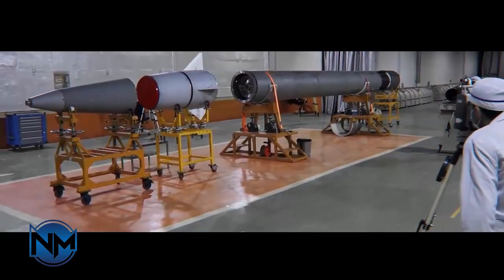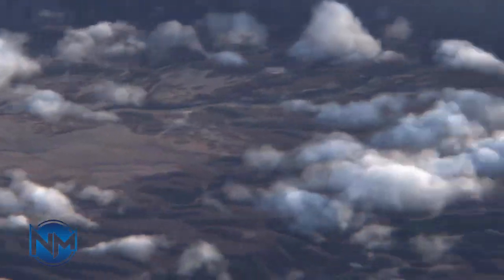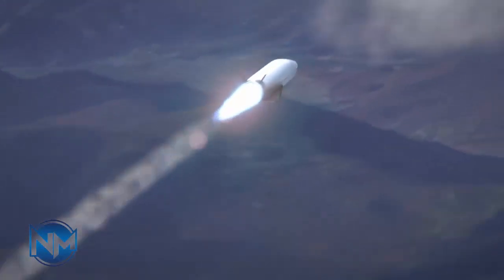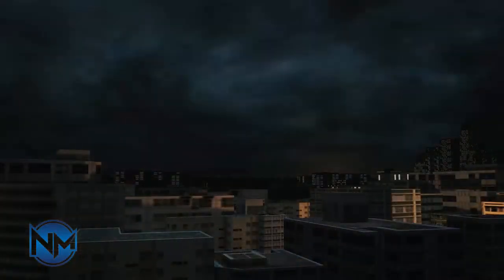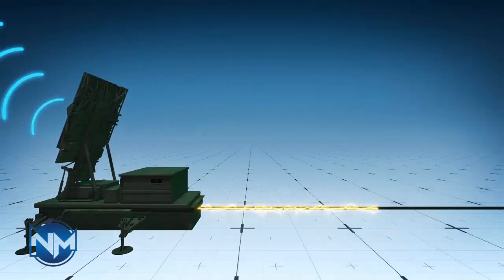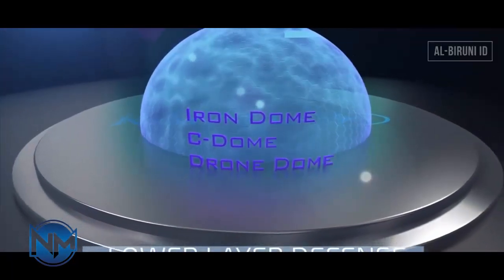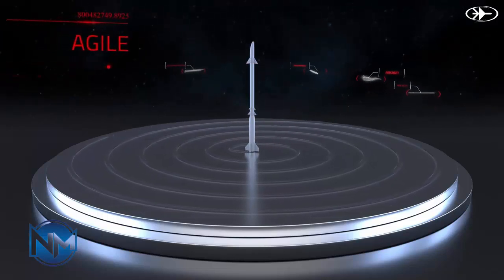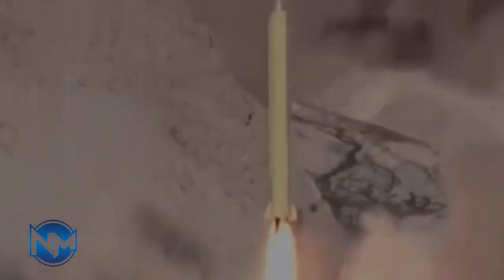Shocked! Iran Shahab-3 is the foundation for all Iran’s medium-range ballistic for hypersonic speed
The Shahab-3 is the foundation for all Iran’s medium-range ballistic missiles using a liquid propellant, according to Patrick Senft, a research coordinator at Armament Research Services (ARES).

The Missile Threat Project says the Shahab-3 entered service in 2003, can carry a warhead of 760 to 1,200 kilograms (1,675 to 2,645 pounds) and can be fired from mobile launchers as well as silos.

Iran Watch says the newest variants of the Shahab-3, the Ghadr and Emad missiles, have accuracies of as close to 300 meters (almost 1,000 feet) of their intended targets.

Iranian media reported that Tehran used a new missile, the Fattah-1, in the attacks. Tehran describes the Fattah-1 as a “hypersonic” missile – meaning it travels at Mach 5, or five times the speed of sound (about 3,800 miles per hour, 6,100 kilometers per hour).

But analysts point out that almost all ballistic missiles reach hypersonic speed during their flights, especially as they dive towards their targets.